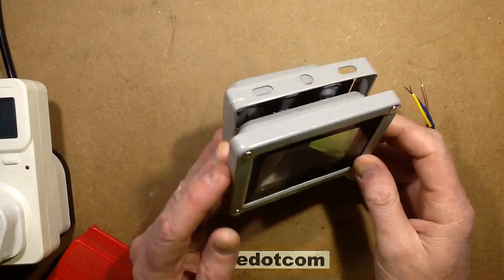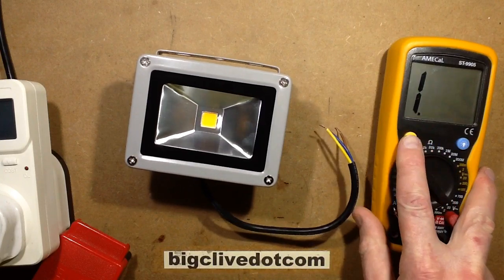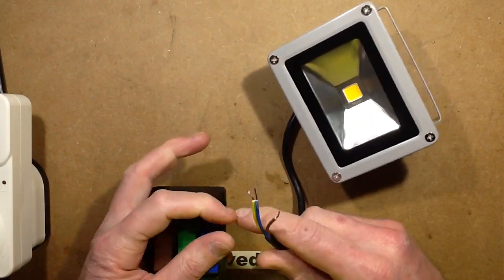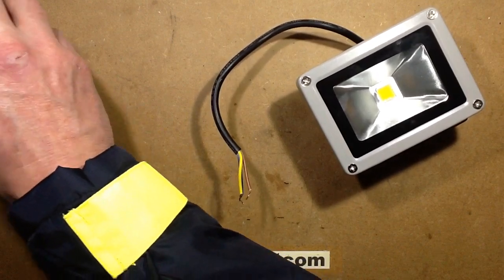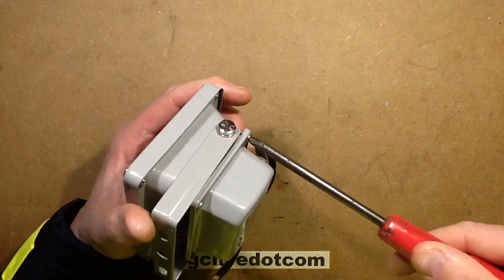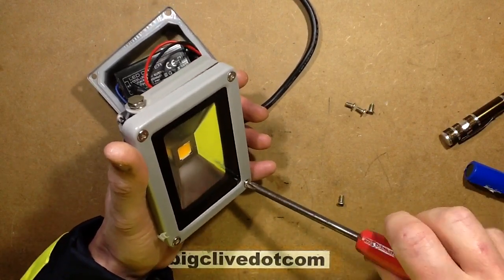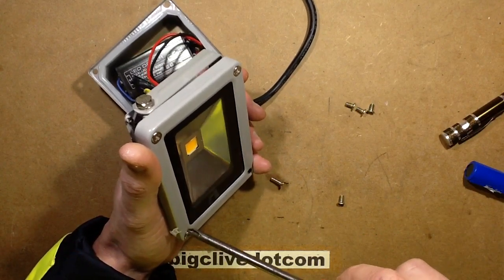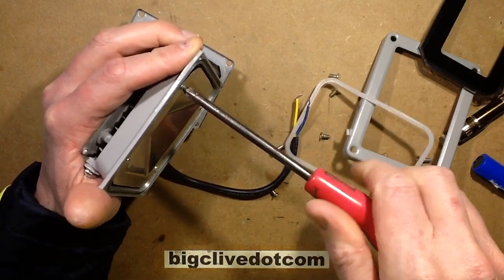Random cheap LED floodlight teardown.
It's a while since I've taken a cheap LED flood to bits, so I bought this one from a UK seller for 5 quid inclusive to see how it fared.  The cases of these things alone are worth the money, although the use of steel pressings is a step down from a more weather resilient alloy or even plastic.